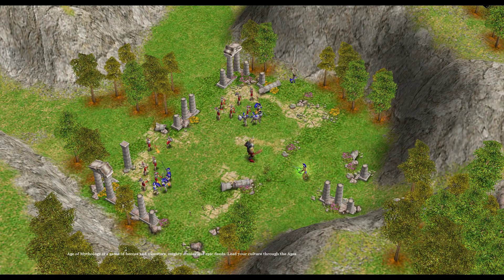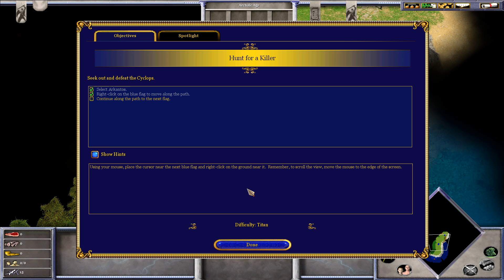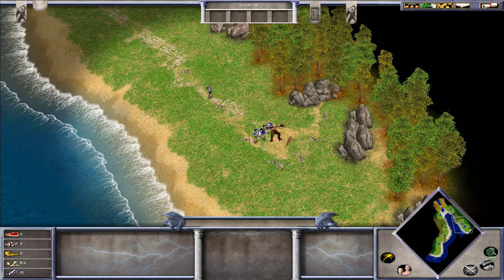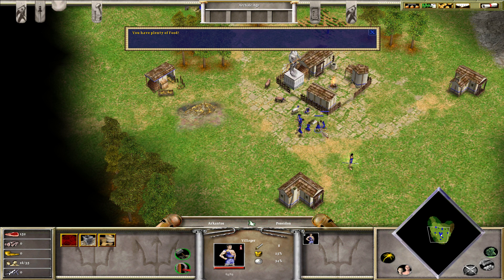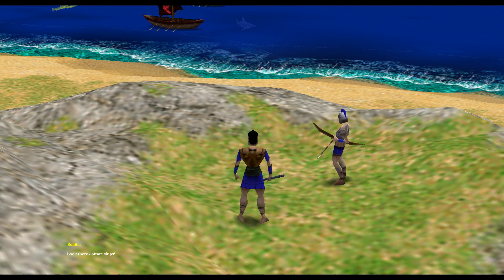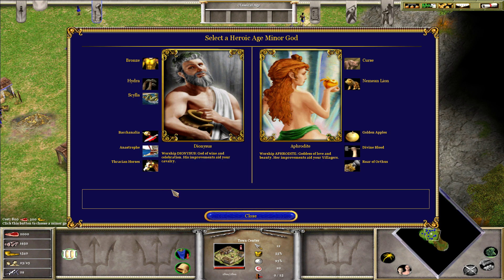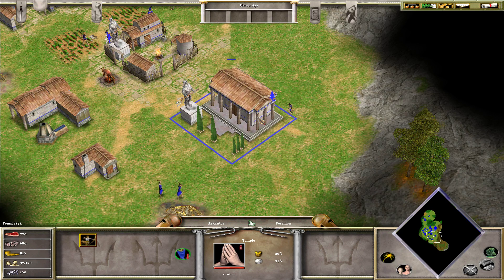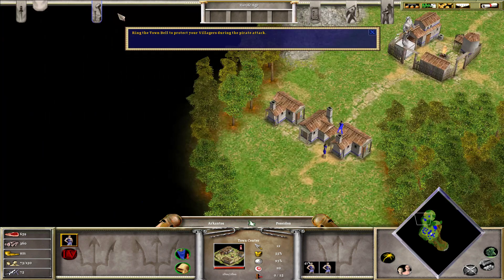Age of Mythology: Learn to Play Tutorial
Oh boy, here we go! Age of Mythology Campaigns incoming!

A healthy and convenient meal replacement product used by TheViper